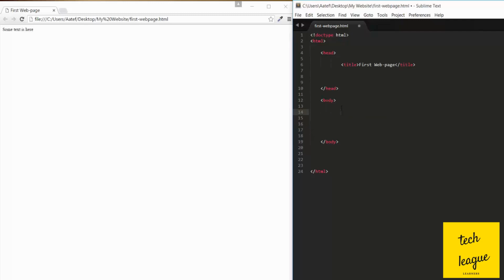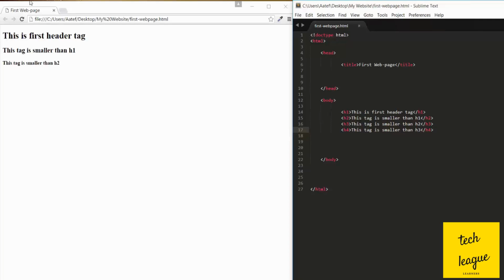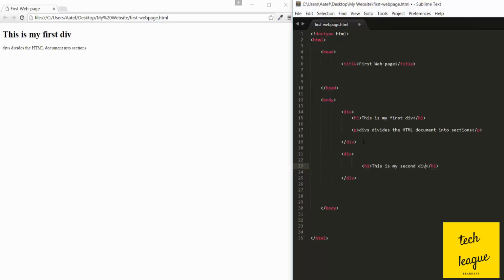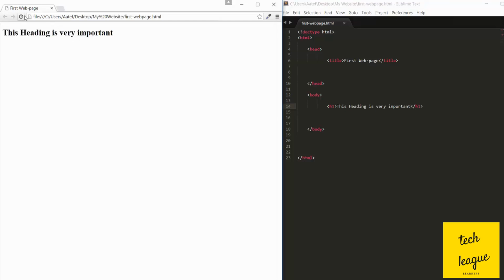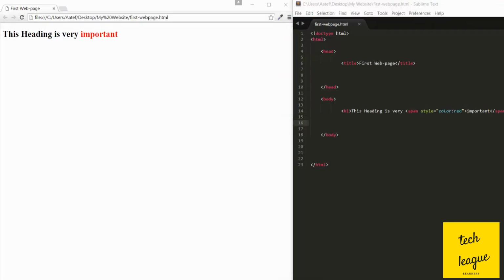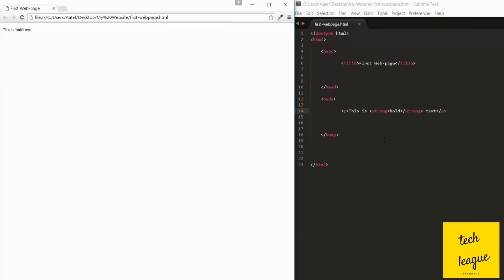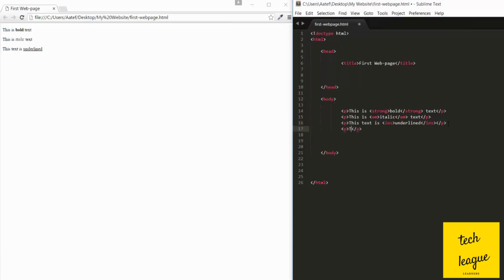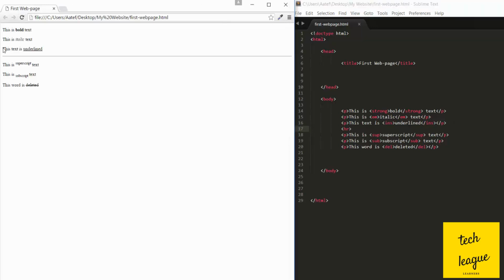Basic Tags In Html5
This Video Is About The Basics Tags Of The Html5